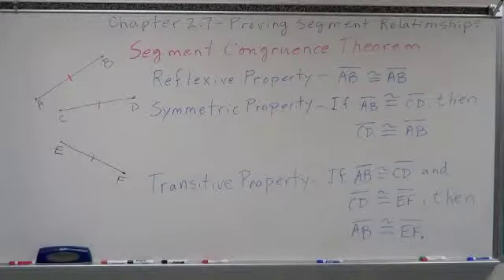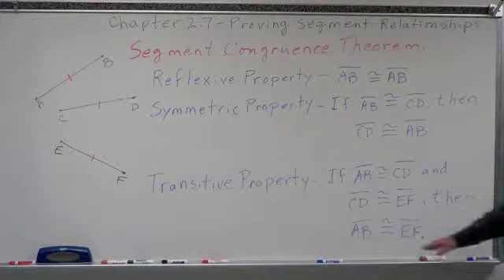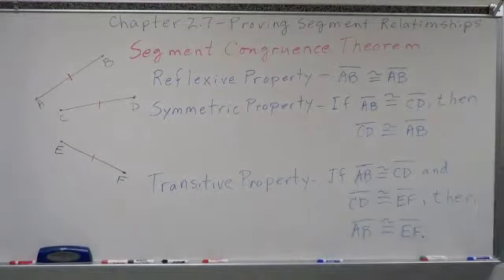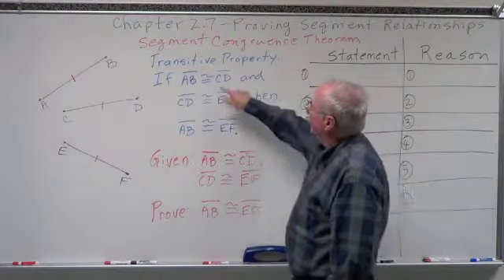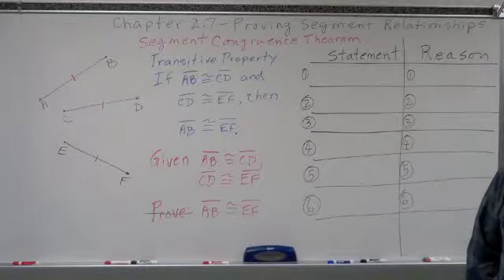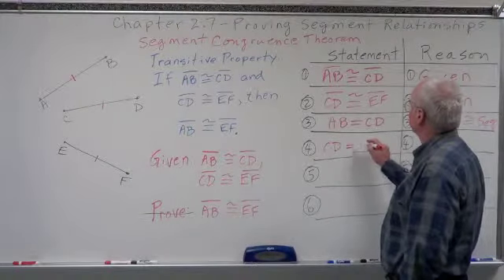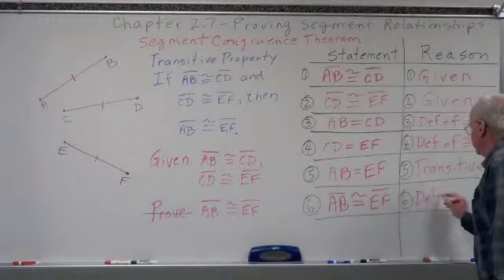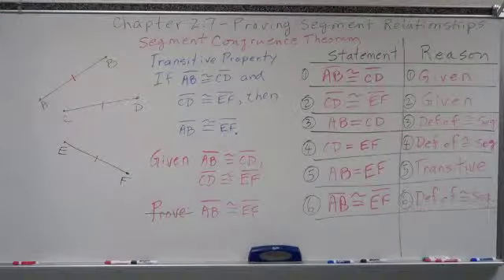Geometry Chapter 2.7 - Proving Segment Relationships - Theorems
An introduction to proving segment relationships starting with critical postulates, proving a section of the Segment Congruence Theorem, and finally a sample proof.